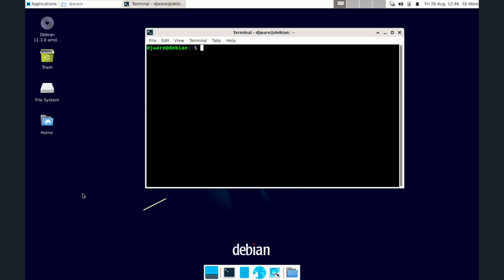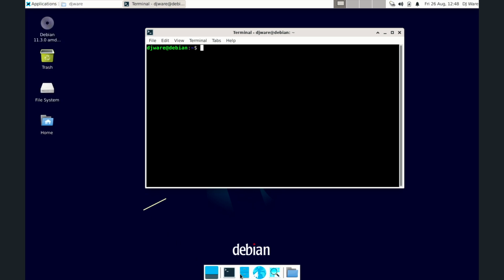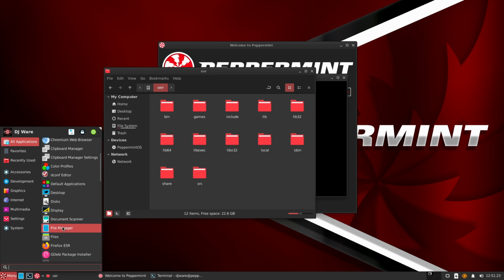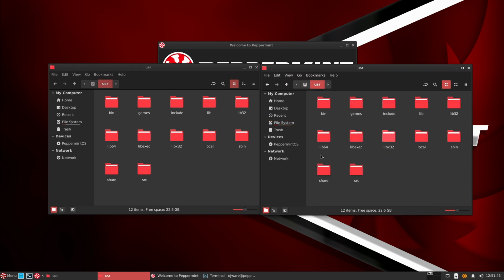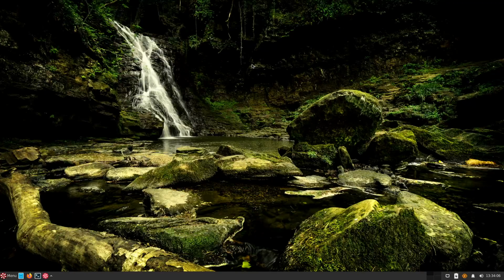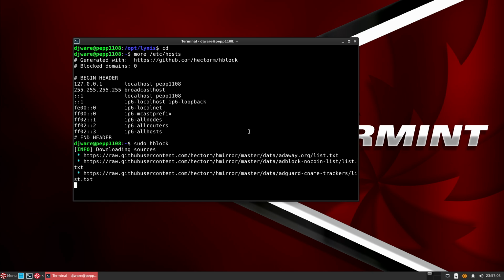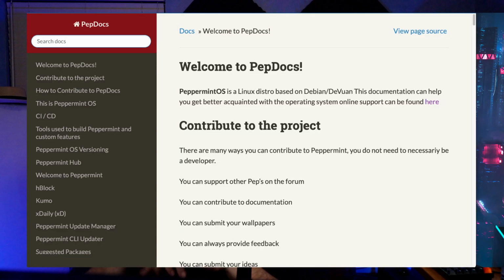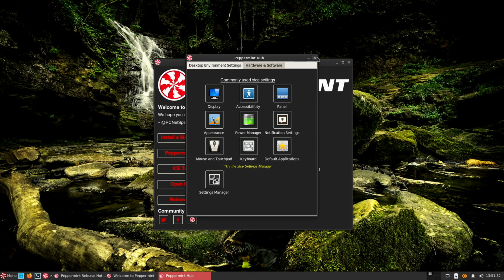PepperMint OS 11 August 2022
Today, I am exploring the August 2022 update to Peppermint OS 11, this team which puts Peppermint together is doing an amazing job, creating a distro which is both performant and free of the package bloat so many other seem to want to build these days.  There is a benchmark at the end of course.

Chapters:
00:00 - Intro
00:21 - Overview
00:44 - Generic Xfce
03:42 - Peppermint Xfce
06:03 - Peppermint Dev Team
06:34 - Three Linux Innovators
06:56 - Two baselines and Two architectures
09:15 - Swap File Options
10:02 - Debian Stable Base too Stale
11:12 - hblock - Ad Blocker
13:13 - Memory and Disk Usage
13:50 - Updated Peppermint Docs
14:15 - Welcome App
15:52 - Thoughts on Peppermint OS
16:34 - Peppermint Benchmark Results
25:01 - Outro